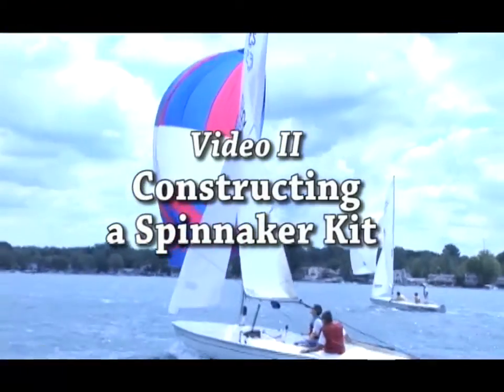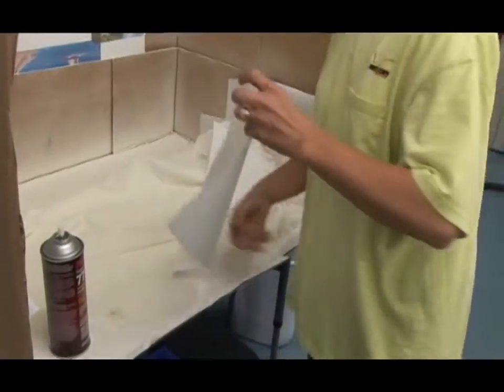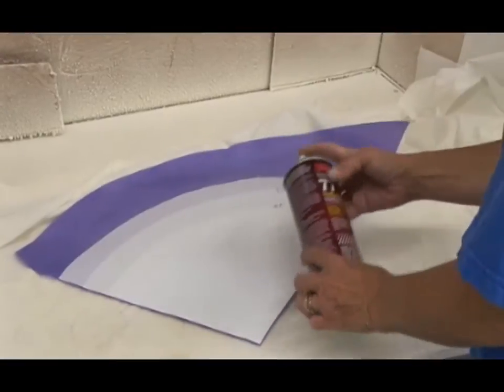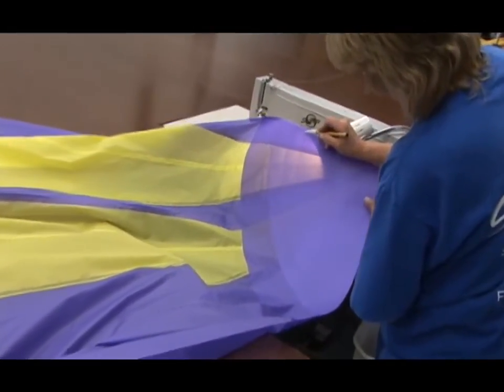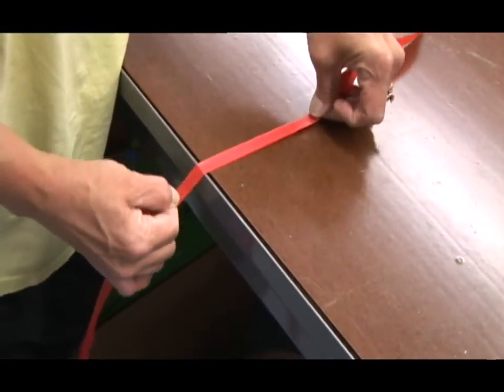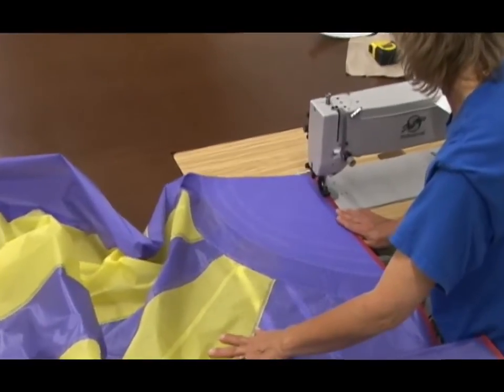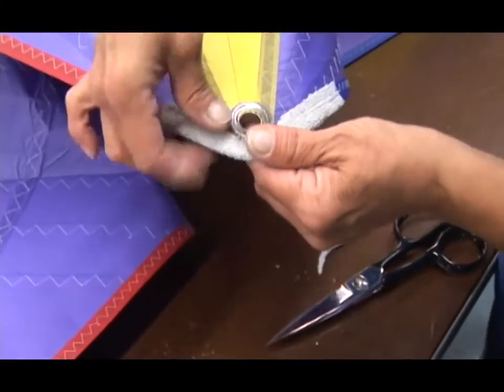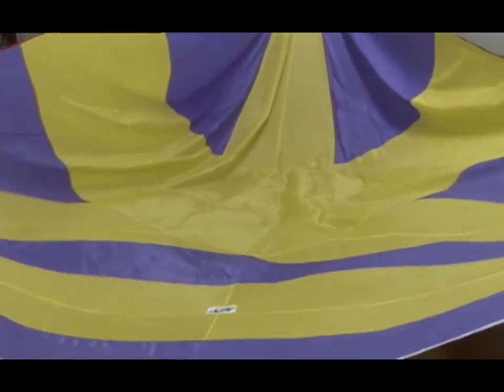Building a Spinnaker Kit Video - Part 2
Part 2 - How to glue and sew patches, install stay tapes, installing grommets.
Constructing a Spinnaker Kit is easy and fun. If you are thinking about ordering a spinnaker kit and just are not sure about the work evolved in the kit watch this video. Want an instant quote for your boat? We have a database with more than 7000 boats on file just type yours in the search
NOTE - View the entire video library for the "Building a Spinnaker Kit" click this link for the Playlist of videos